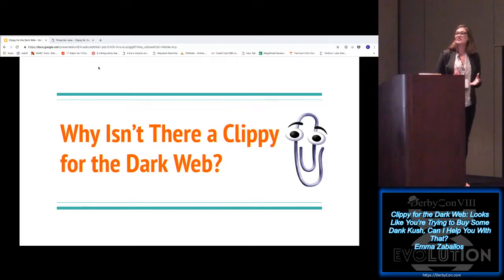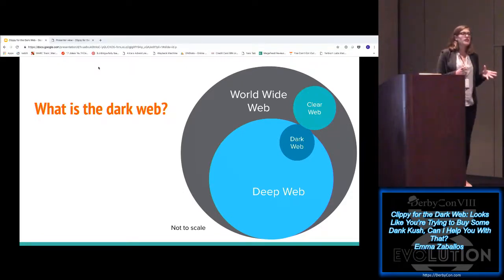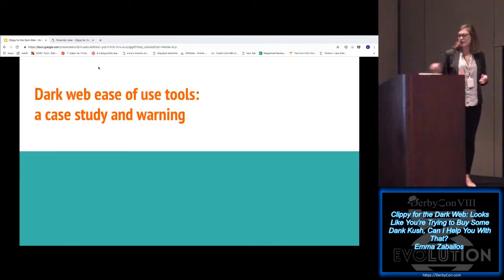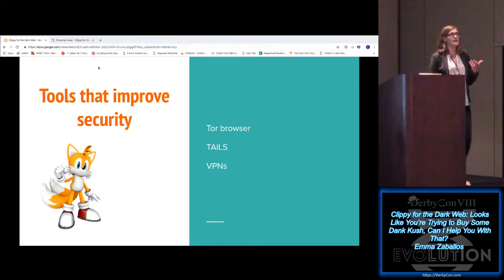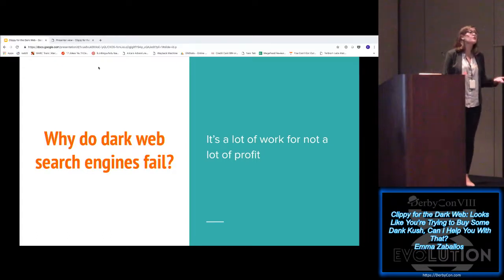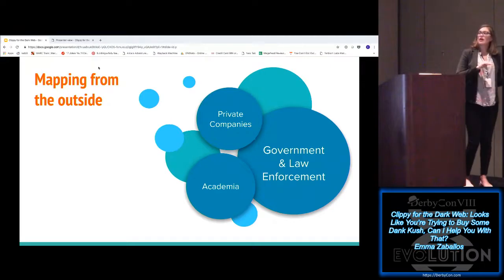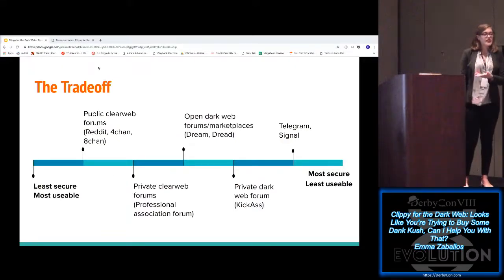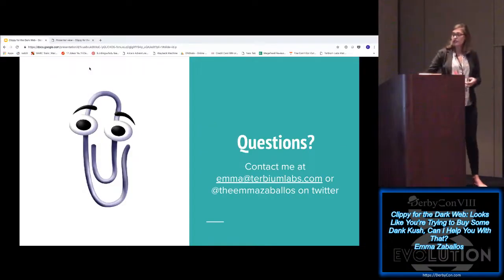Stable 03 Clippy for the Dark Web Looks Like Youre Trying to Buy Some Dank Kush Can I Help You With